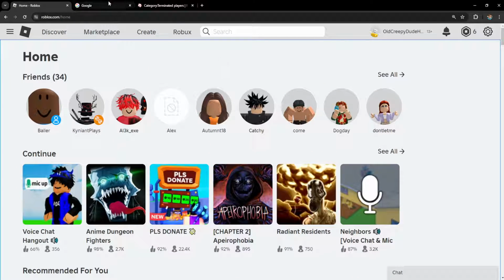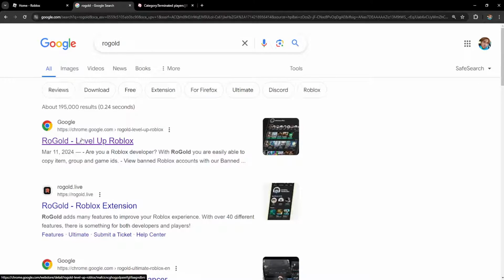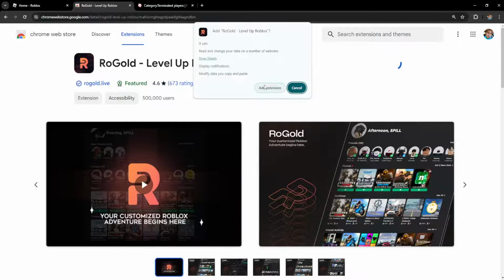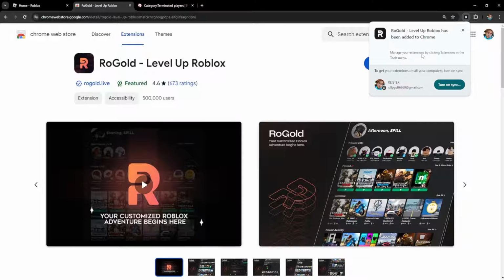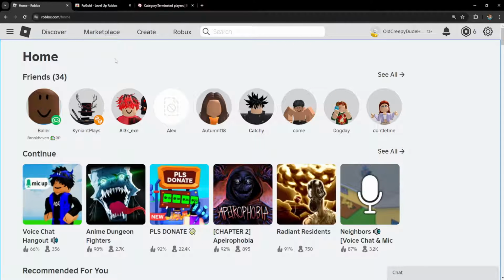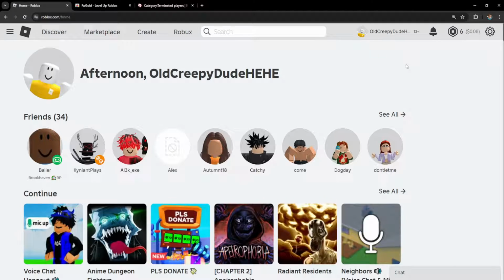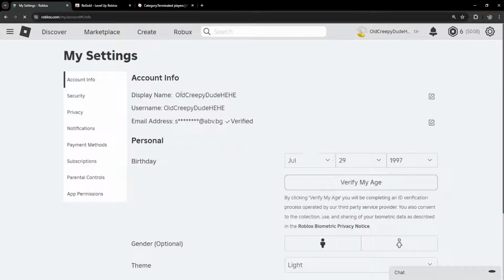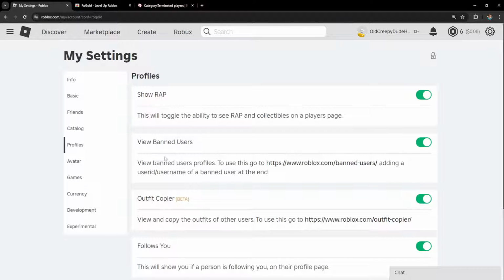How To See Banned Accounts On Roblox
In this video I show you how to see banned accounts on Roblox. If you want to learn how to find banned users in Roblox then this is the tutorial for you.